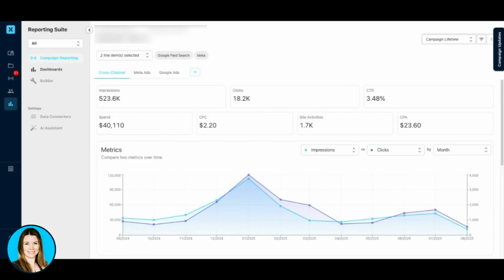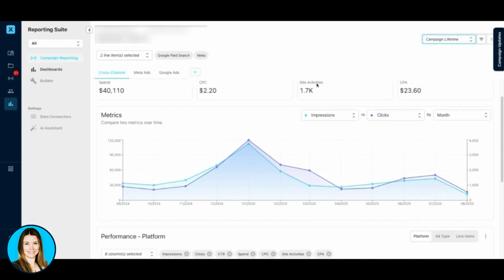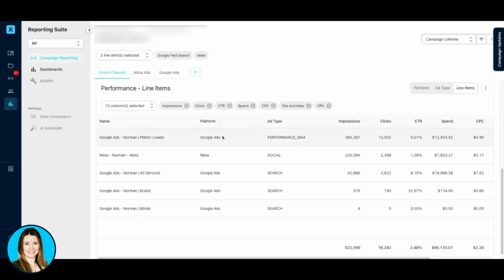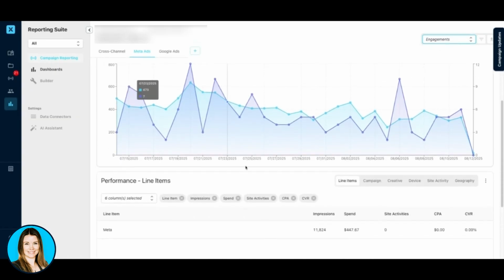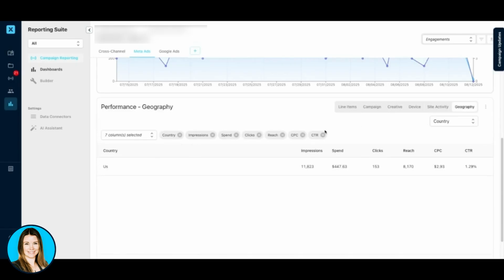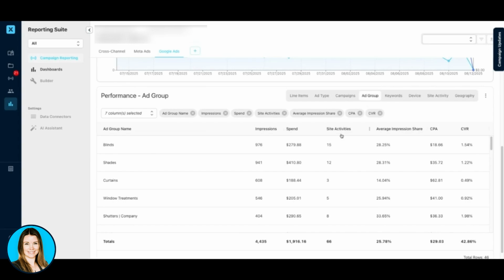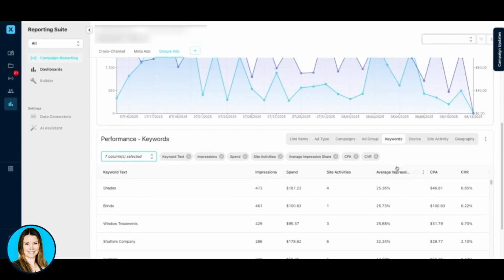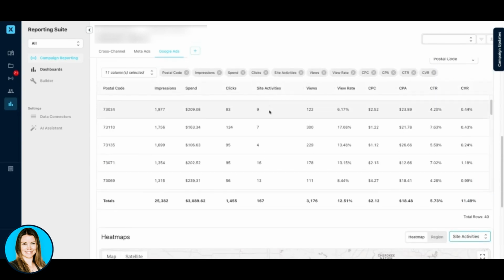KORTX Kampus for Franchises: Platform Walkthrough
See how KORTX helps franchise brands scale smarter with Kampus. In this video, Jess Ostrom, VP of Client Services, walks through how Kampus gives franchise teams the visibility and control to make better marketing decisions.

When you partner with KORTX for digital advertising, media strategy, and analytics, you gain exclusive access to Kampus — built to help franchises:

✅ View real-time ad performance across all locations
✅ Track spend and ROI with ease
✅ Simplify reporting and campaign management
✅ Empower franchisees with transparency